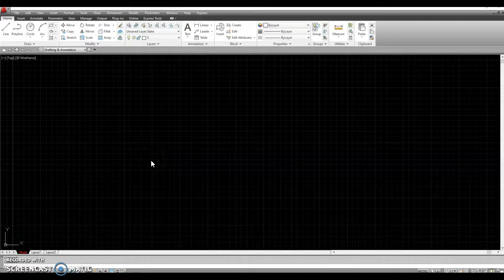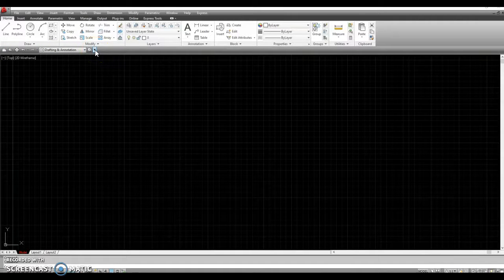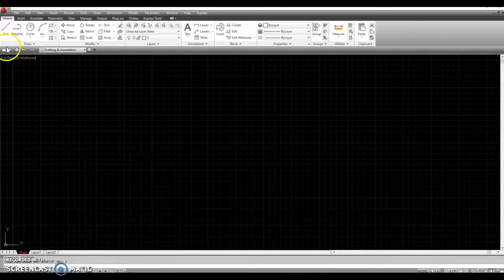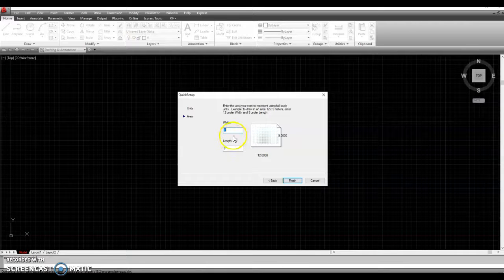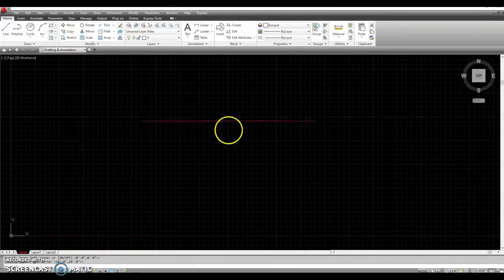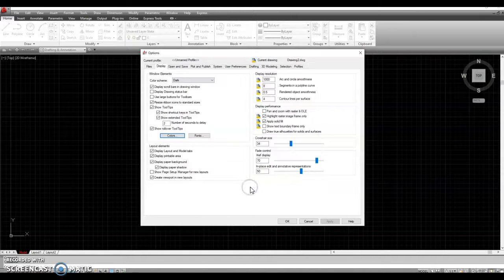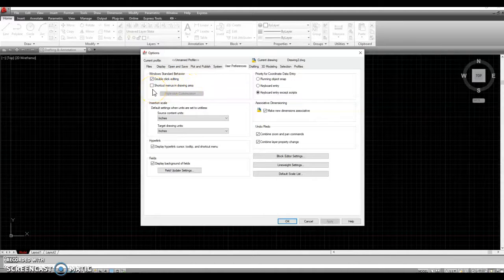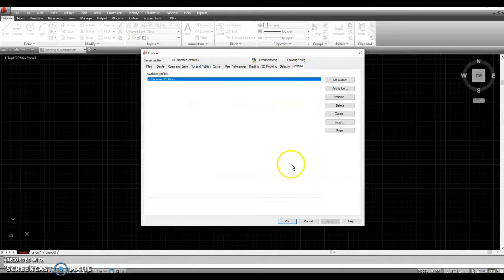Set up Model space